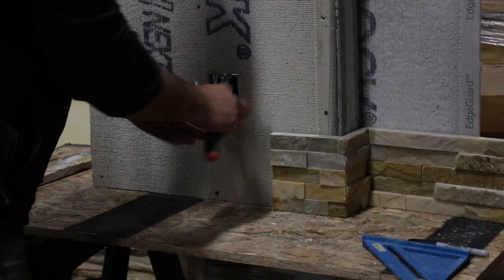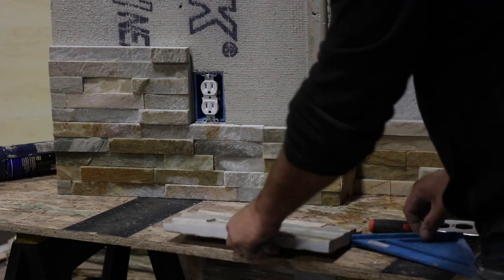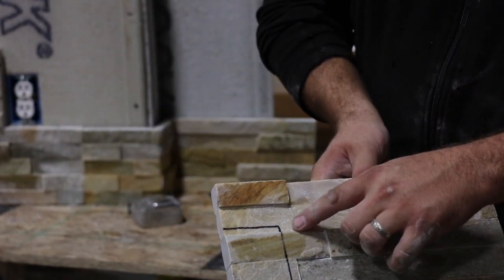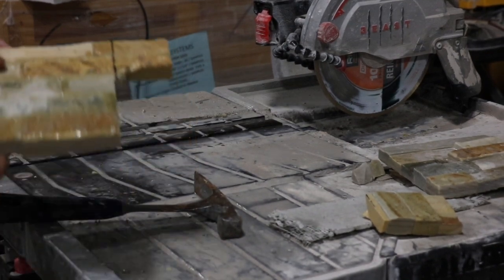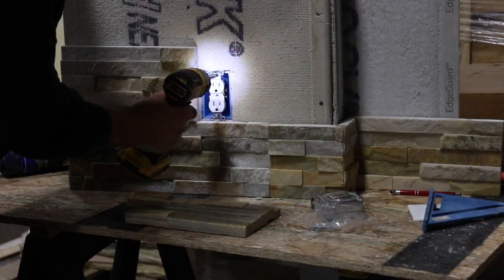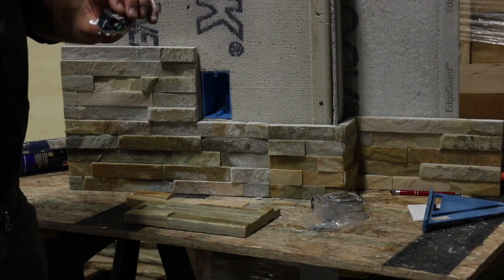How to Tips: how to cut natural stone panels around outlets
This video is about How to Tips: how to cut natural stone panels around outlets

To see the full collection of Realstone mosaics, glass tiles, natural stone veneer, stone tile, porcelain, pavers, reclaimed wood, cement tile and many other products

to purchase products visit one of our dealers or stop by one of our showrooms

TROY MI SHOWROOM
1170 Souter Blvd.

AURORA CO SHOWROOM
3250 Oakland St Unit B